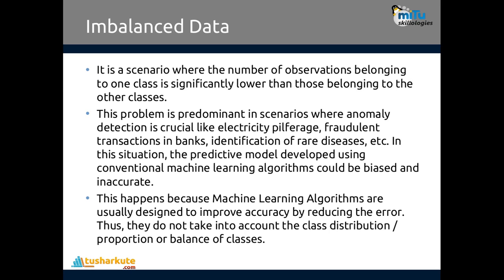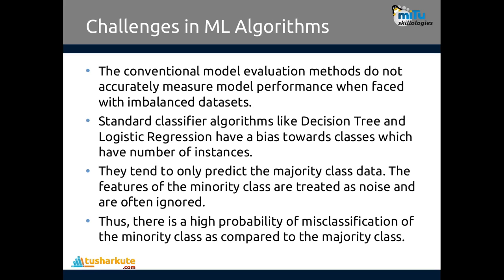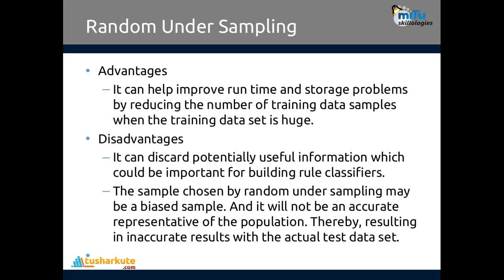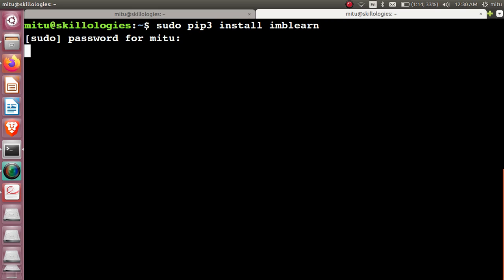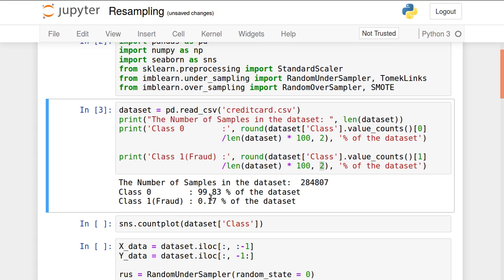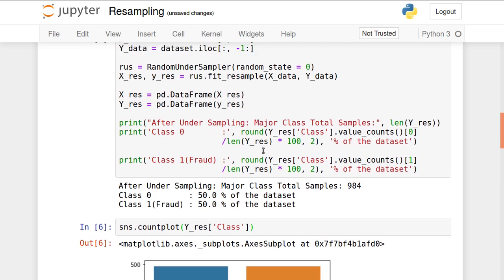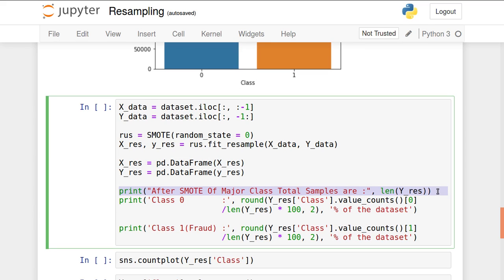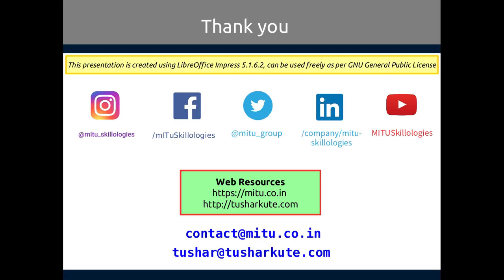Data Science and Artificial Intelligence Session:29 Resampling and Imbalanced Classification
Resampling,
Imbalancing,
Imbalanced Classification,
Random Resampling,
Oversampling,
Undersampling